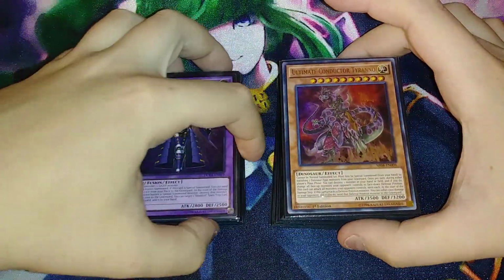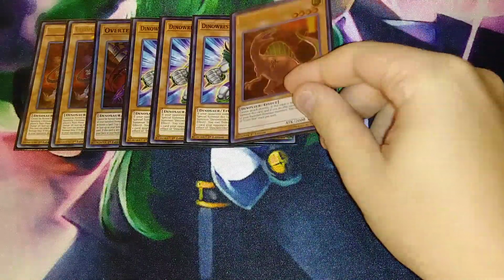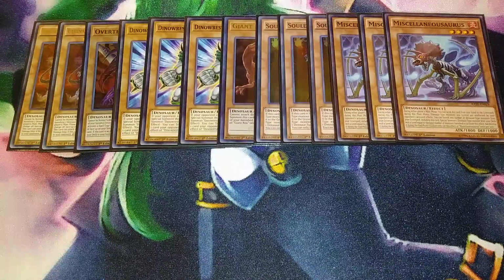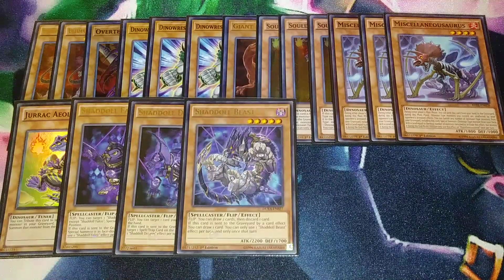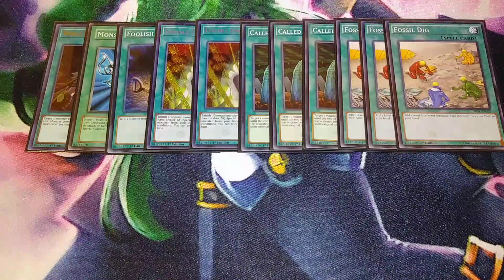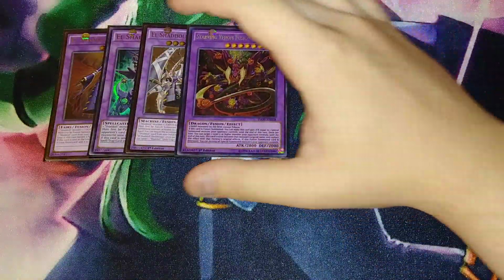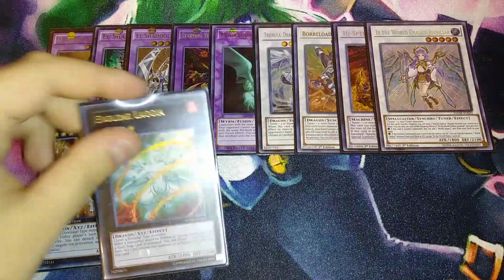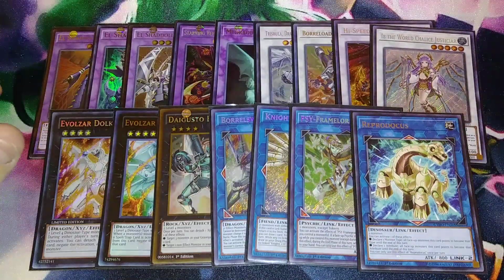SHADDOLL DINOSAUR DECK PROFILE (AUGUST 2019) YUGIOH!